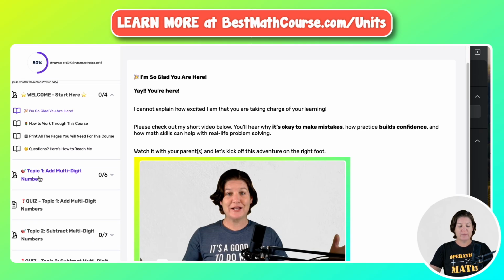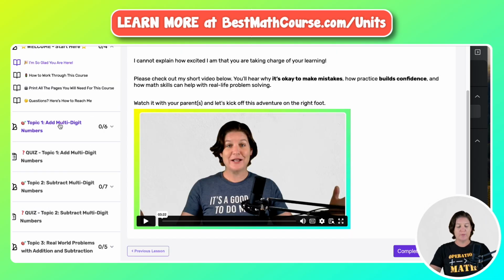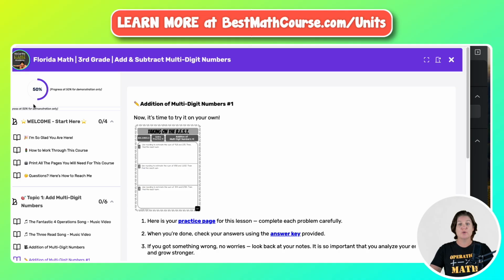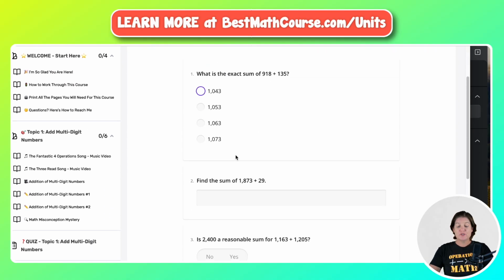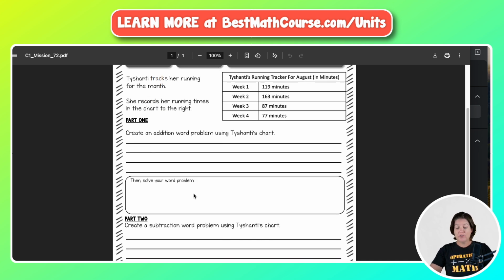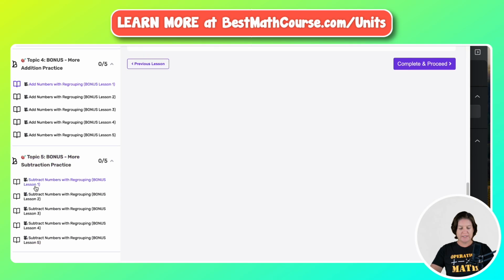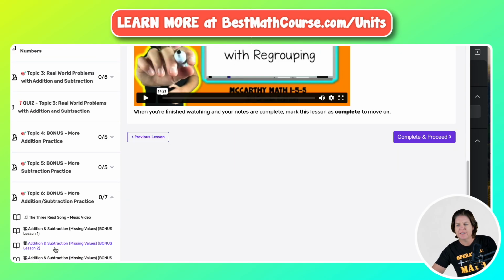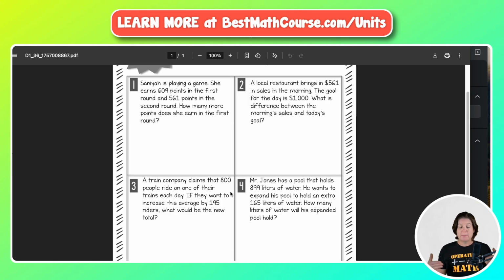3rd Grade | Add and Subtract Multi-Digit Numbers Course | Florida Math Unit [Walk-Through]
Join Ms. McCarthy in this self-paced 3rd Grade Add and Subtract Multi-Digit Numbers Course—an affordable, flexible alternative to tutoring in Florida.

This Course is a self-paced unit designed for at-home learning to help your child master the essential addition, subtraction, and real-world problem solving skills they need for success in math!

🎯 In this course, your child will learn how to:
✔ Understand “What’s Happening” When We Add or Subtract
✔ Estimate Sums and Differences to Make Sure Answers Make Sense
✔ Line Up Digits Correctly For Accurate Sums and Differences
✔ Master Regrouping (a.k.a “Borrowing”) When Adding and Subtracting
✔ Spot the Three Types of Subtraction Scenarios
✔ Decide Whether a Word Problem Calls for Addition or Subtraction

✨ What’s inside:
🎥 3 engaging video lessons (with Ms. McCarthy as your child’s guide!)
✏️ 6 practice pages + answer keys
🚀 1 Math Mission tasks
🔍 2 Math Misconception Mystery episodes
❓ 3 quick quizzes
⭐️ 16 BONUS Video Lessons from the McCarthy Math 1-5-5 Series